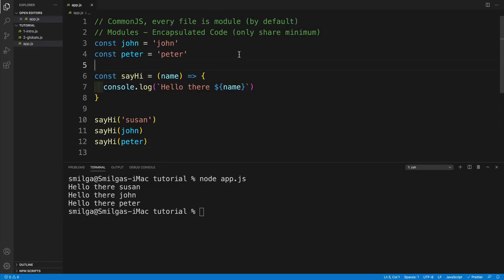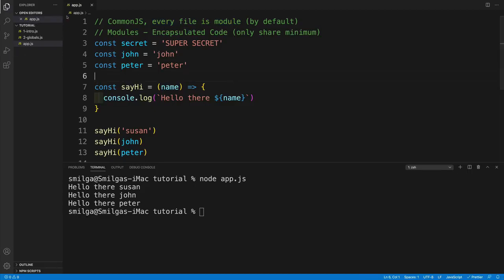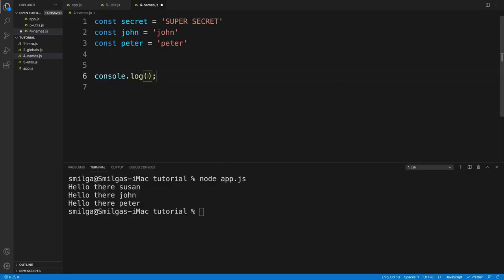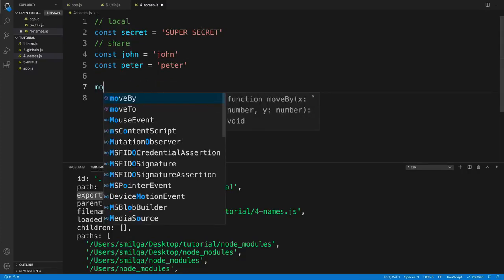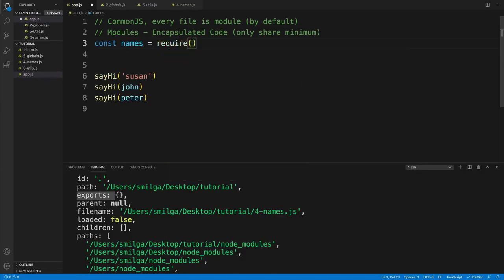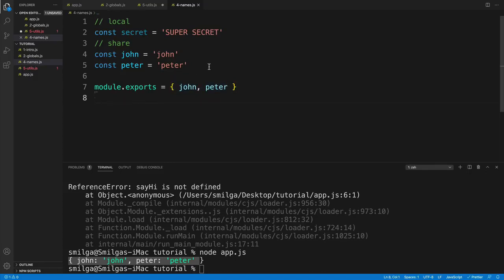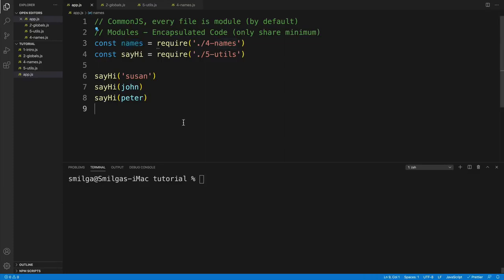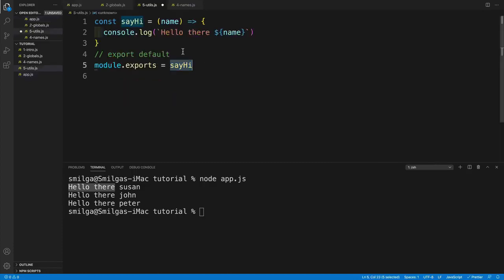Node 3 - First Module